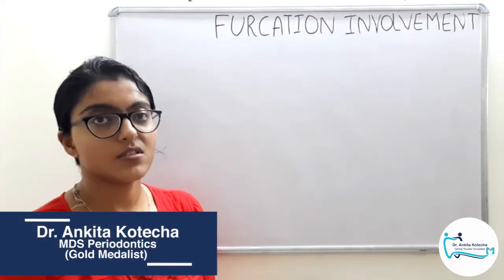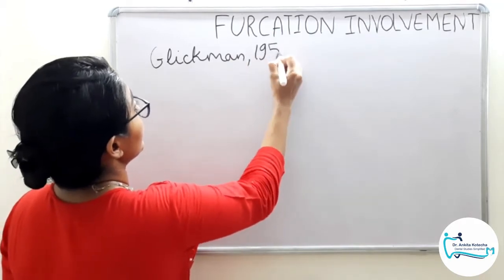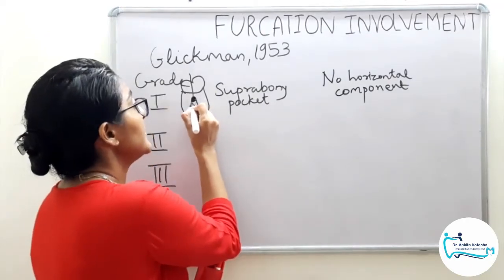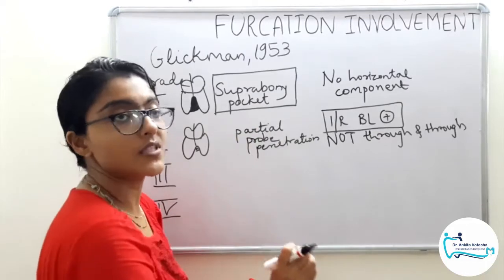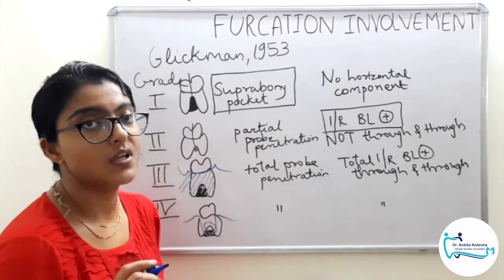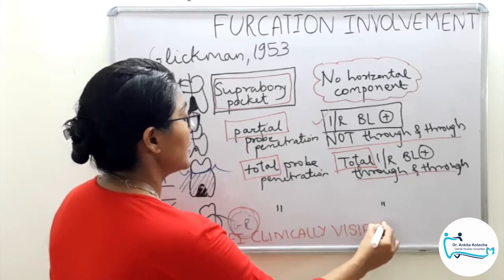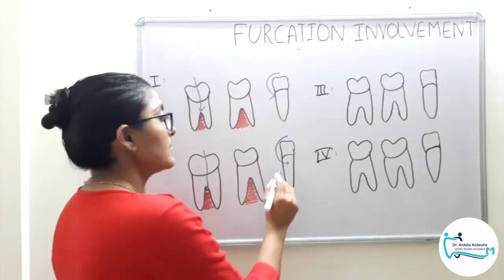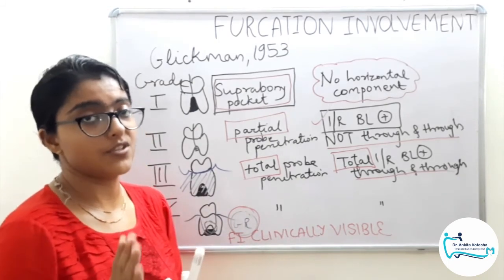How to record FURCATION INVOLVEMENT?/ GLICKMAN'S CLASSIFICATION/ RADIOGRAPHIC FINDINGS/ DR. ANKITA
This video is about How to record FURCATION INVOLVEMENT?

Pdf notes available.

UPCOMING VIDEOS:
1. How to identify/locate MUCOGINGIVAL JUNCTION?
2. How to measure WIDTH OF ATTACHED GINGIVA?
3. How to assess TOOTH MOBILITY?
4. How to diagnose TRAUMA FROM OCCLUSION?
5. Calculus index